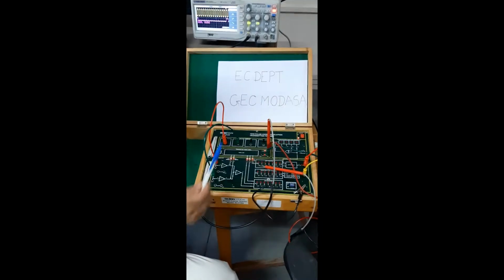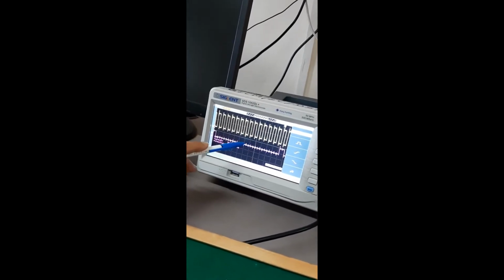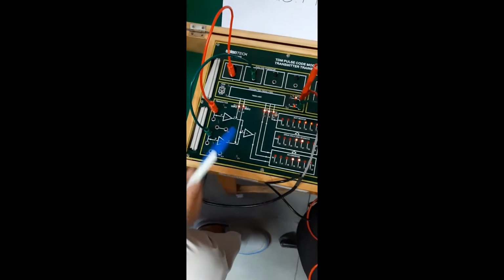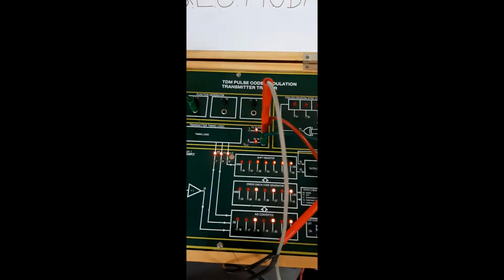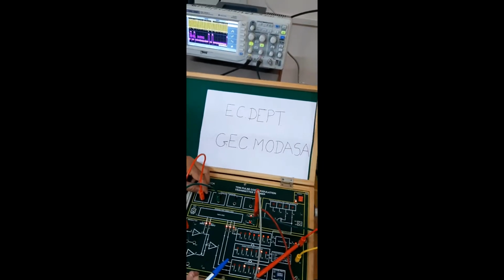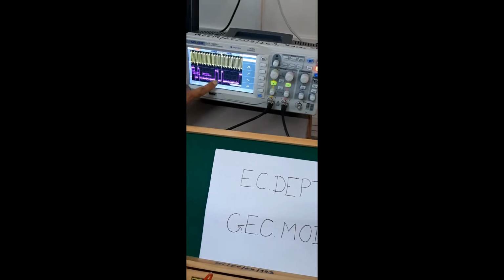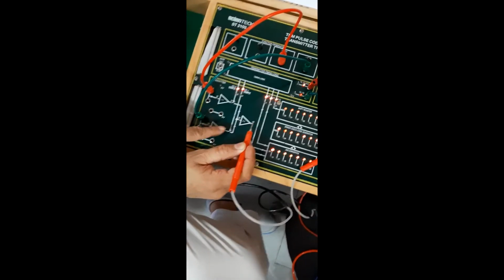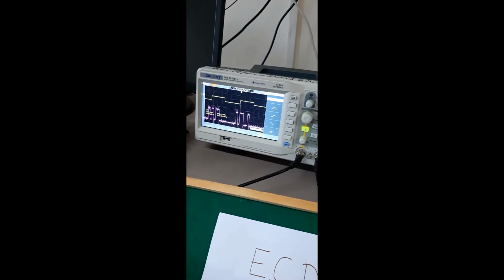PCM experiment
Experimental Demonstration of PCM (pulse code modulation ) and demodulation